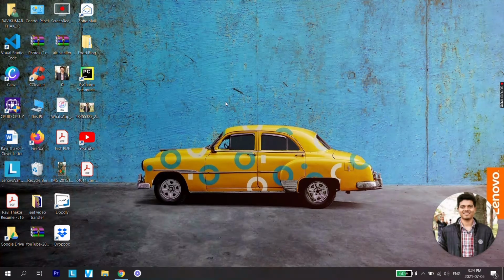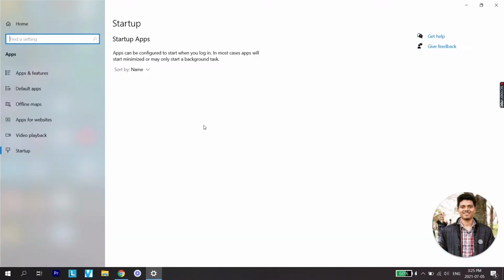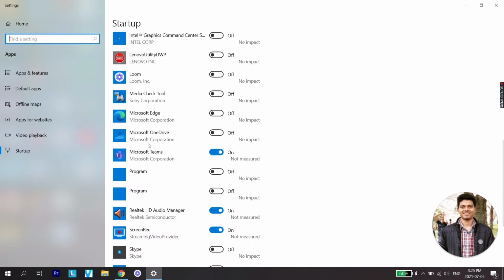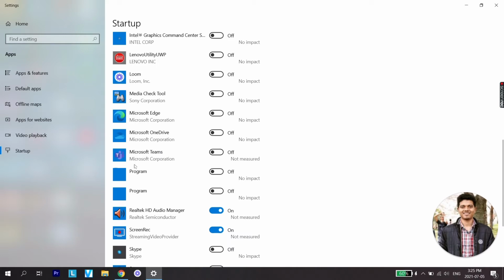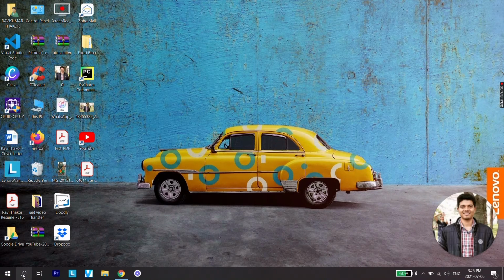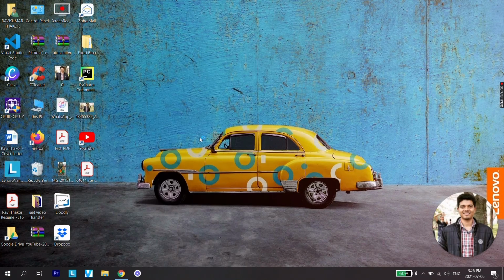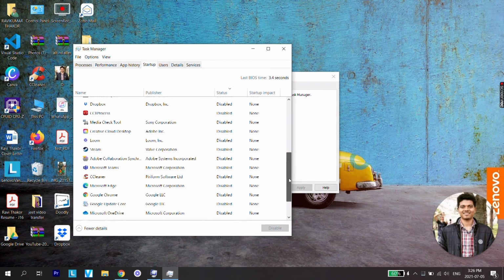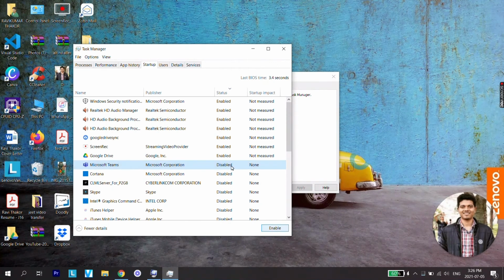Disable Microsoft Team From Startup (Windows 10)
Here's a tutorial on how to disable Microsoft Team from Startup (Windows 10) or disable teams from opening on startup.